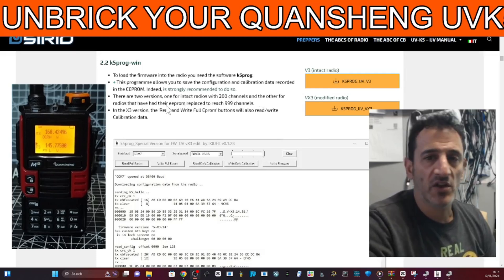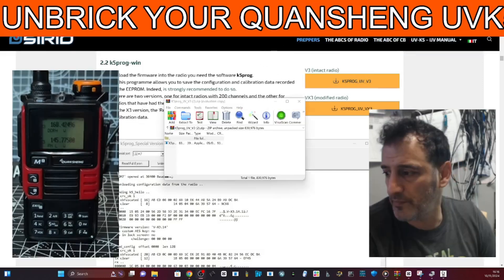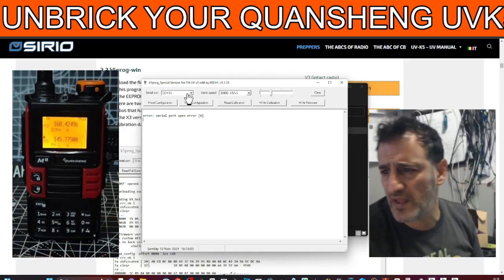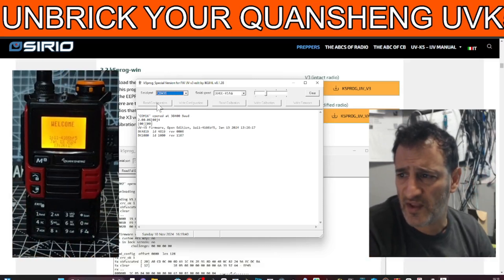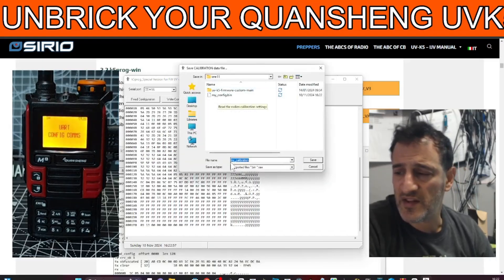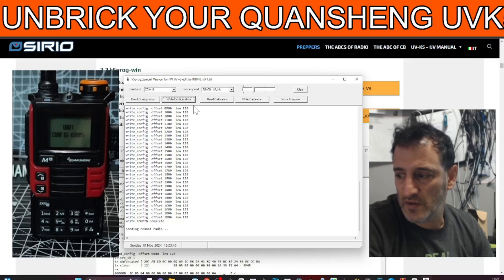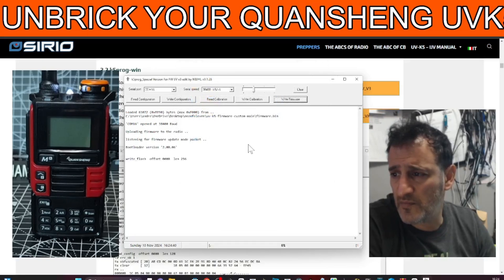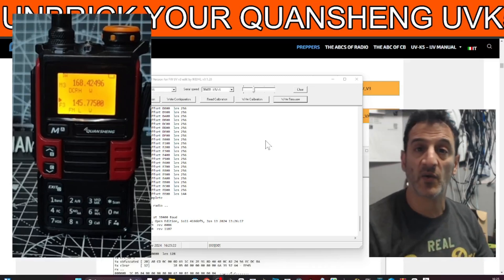UN-BRRCK YOUR QUANSHENG UVK6- UV-K6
K5-Programmer
IJV-K5 Programmer - BackUp Config, Calibration UV-K5 RADIO